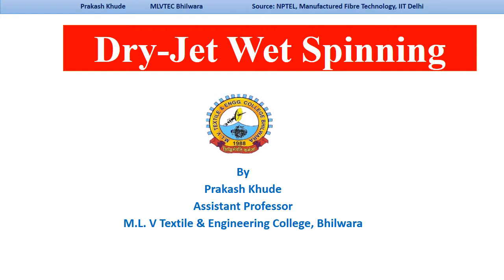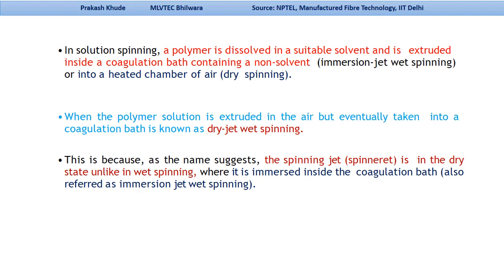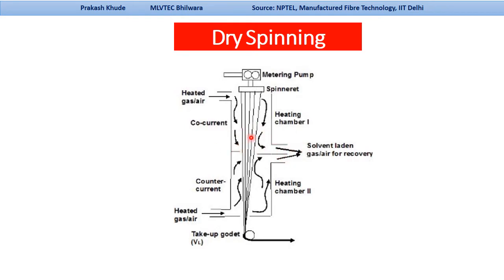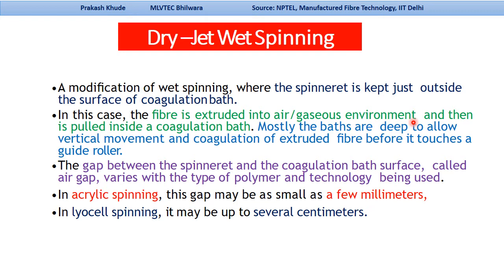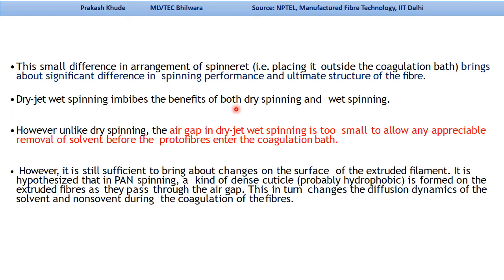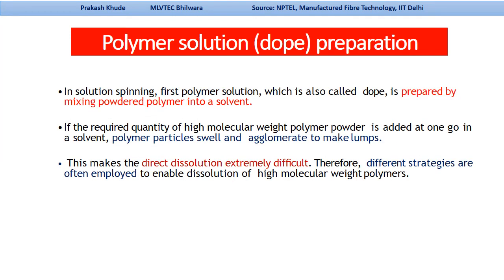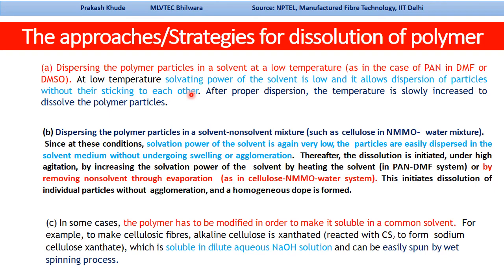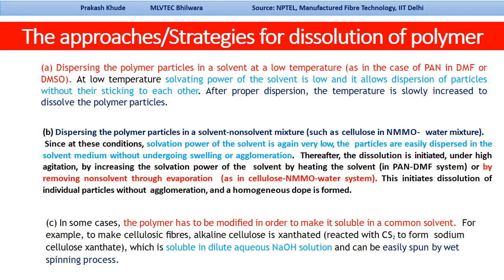L6: Dry Jet Wet Spinning | By Prakash Khude Sir | Texstylegyan | FSC (P&E) |B.Tech IV Sem TT & TC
# Texstylegyan Dear Friends, I have discussed about dry-jet wet spinning system . Along with that basic difference over dry and wet spinning have been discussed. At the end the different strategies or approaches